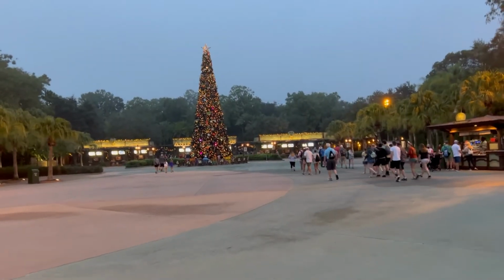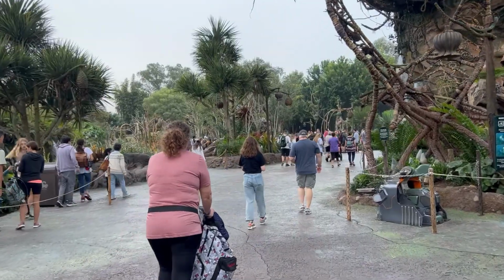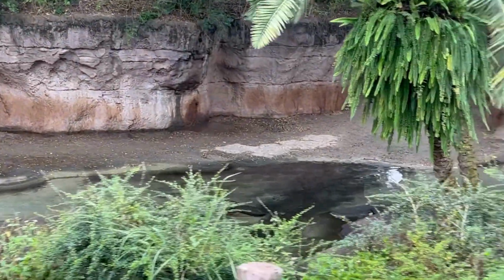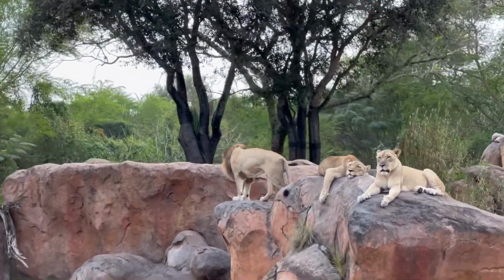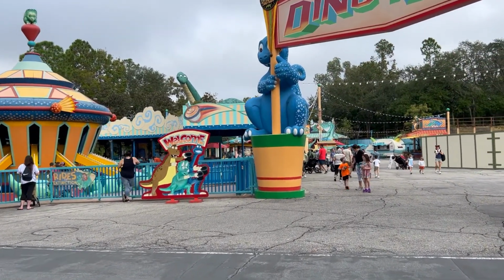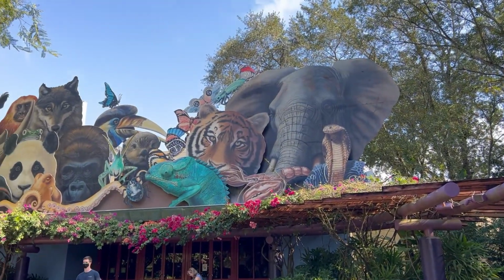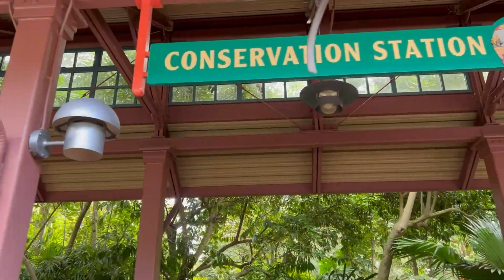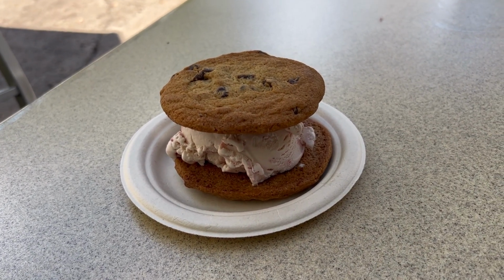Another WILD DAY at Disney's Animal Kingdom!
Join me for another FUN DAY of wild adventure at Disney's Animal Kingdom as I enjoy the rides, in-park entertainment, shows, and some delicious snacks!!  God bless, and enjoy!

Subscribe to JustinDoesDisney by clicking the red Subscribe button or Spaceship Earth icon in any video, and NEVER miss another video by clicking the bell icon and enabling notifications after subscribing!

Friend, if you are not absolutely sure that you would spend eternity with God after you die, there is a way you CAN be 100% sure!  According to the word of God, believing and receiving the Gospel of Jesus Christ is the ONLY way to inherit eternal life.  I Corinthians 15:1-4 KJV and Acts 4:12 KJV confirm that for us.